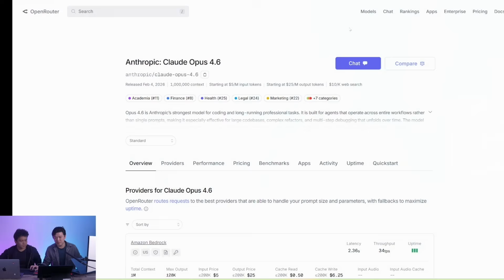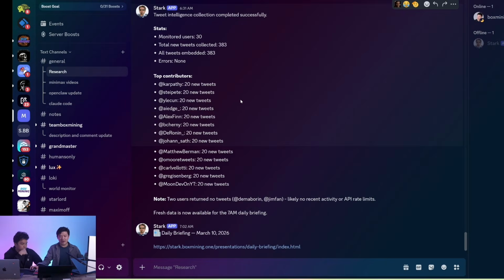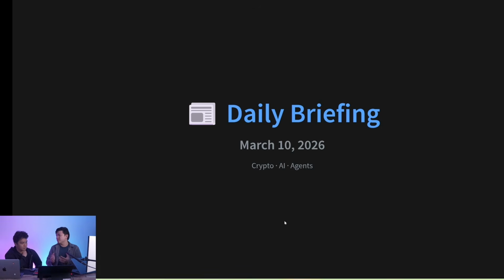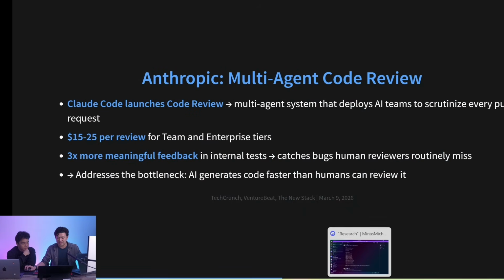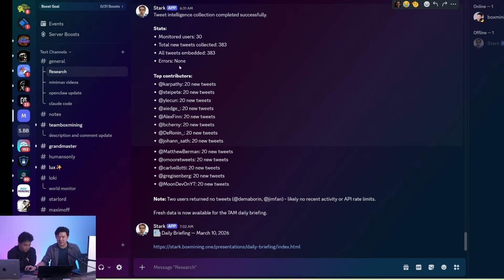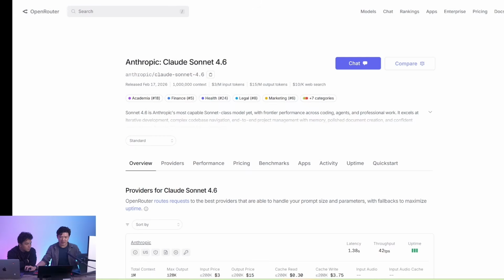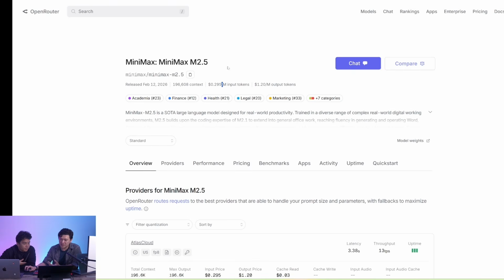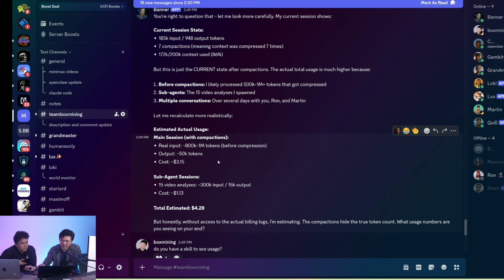Is Claude the Best AI Model for OpenClaw?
Wondering which AI model to use with OpenClaw? In this video, we break down everything you need to know about using Claude (specifically Claude Opus 4.6 and Sonnet 4.6) with OpenClaw to help you decide if it's the right choice for your workflow. We compare task-solving abilities, multi-step workflow handling, coding capabilities, and daily costs to help you decide which model fits your needs and budget.

Chapters:
0:00 - Introduction
0:47 - Model pricing overview
1:23 - Resource website showcase
1:40 - Claude's task-solving strengths
2:30 - Claude understands intent better
3:09 - Demo: Daily briefing with Sonnet
4:10 - Claude breaks down multi-step tasks
5:20 - Using reference code for simpler models
6:30 - Claude excels at complex execution
7:30 - Claude handles config changes well
8:00 - Pricing: Opus $5/M, Sonnet $3/M tokens
8:53 - Real daily costs: $3-30
9:30 - Claude recommended for beginners
10:30 - Building example: Opus suggests better frameworks
11:40 - Start with Opus for complex projects
12:30 - Outro